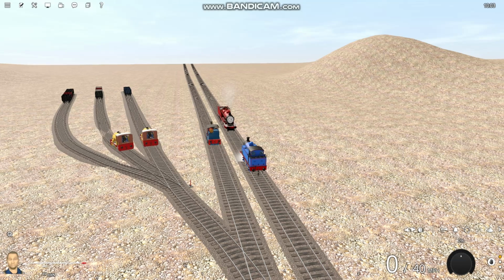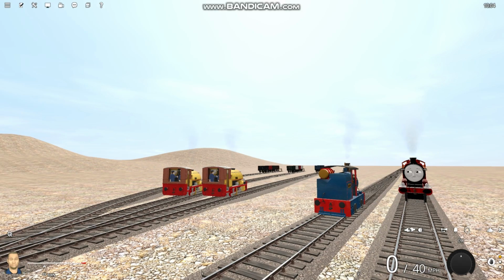Behind the Scenes of Trainz Thomas and Friends Part 1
NOTE:i'm sorry if my voice is. getting not so perfect because i'm not a good voice and i'm such a weird voice.

Here's behind the scenes and making of Trainz Thomas and Friends Part 1.

Second NOTE:Sorry,my game is lag sometimes.